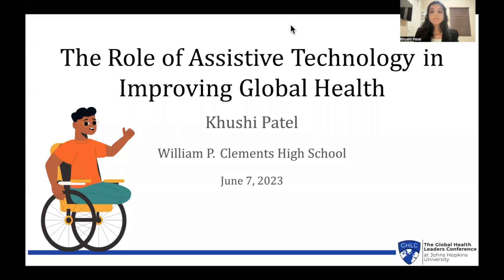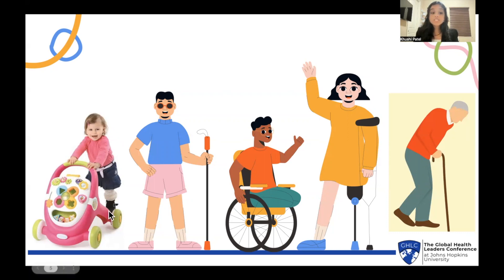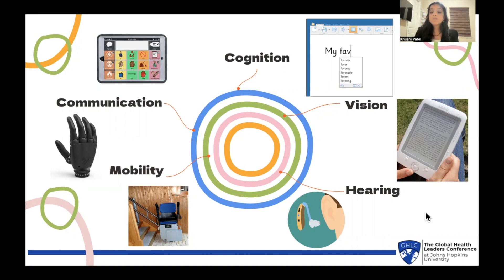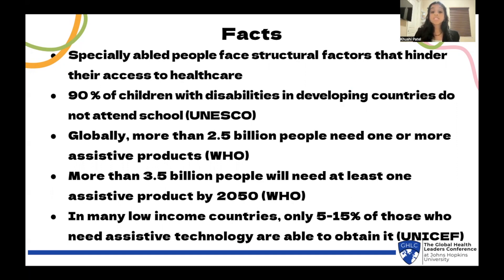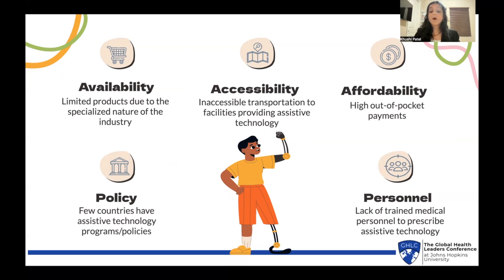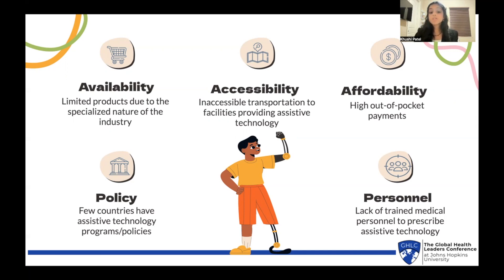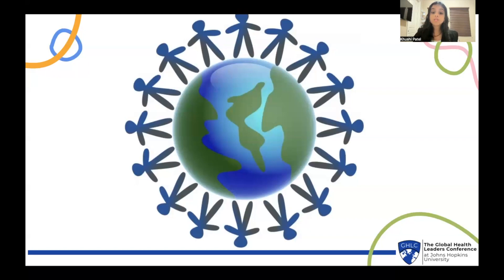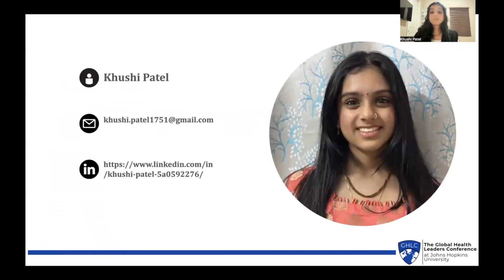Khushi Patel presents on The Role of Assistive Technology in Improving Global Health | 2023 GHLC